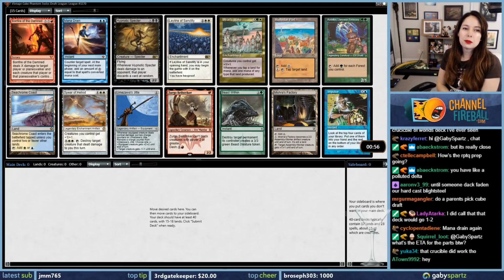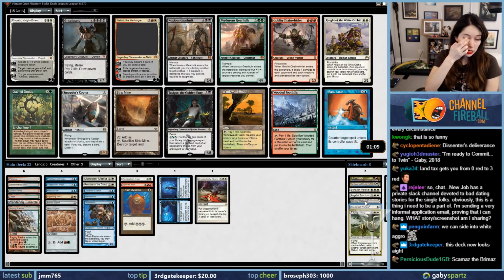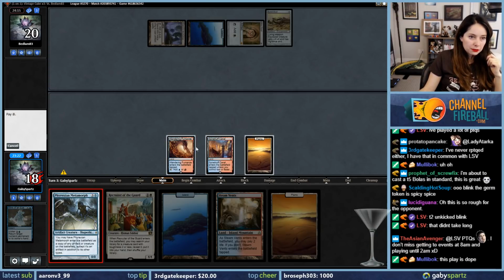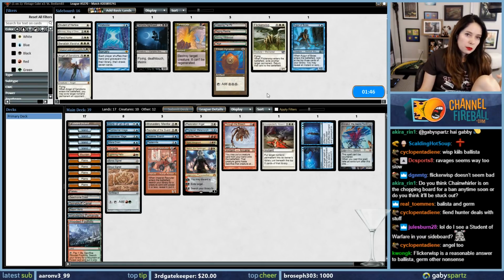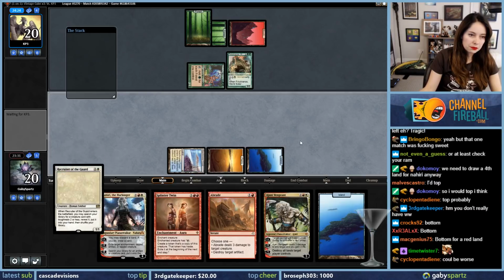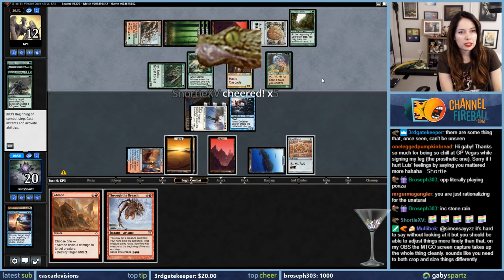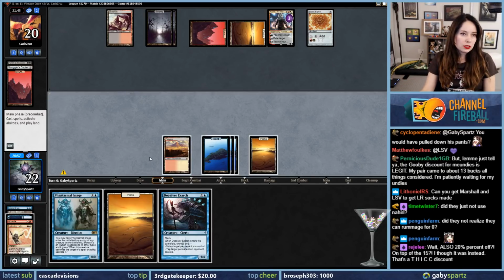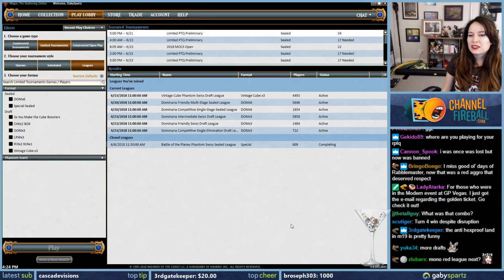Vintage Cube Draft #18 / Magic: The Gathering